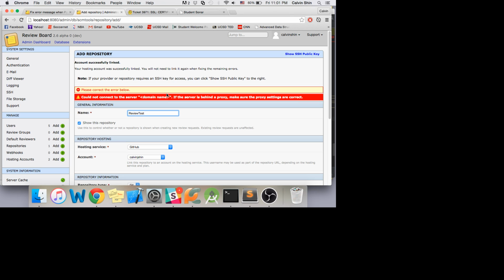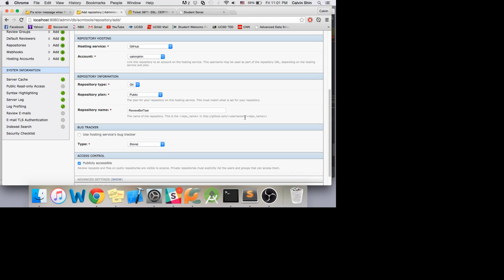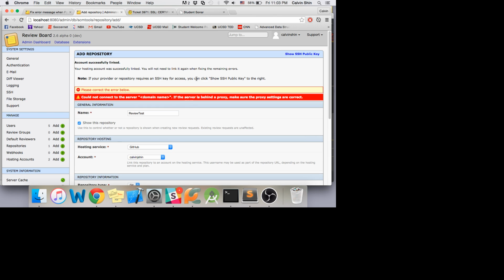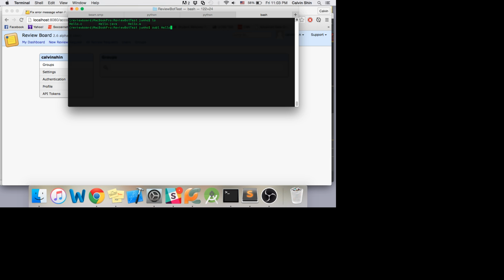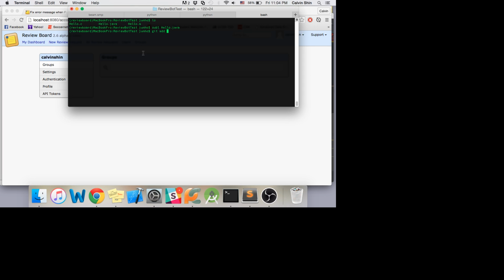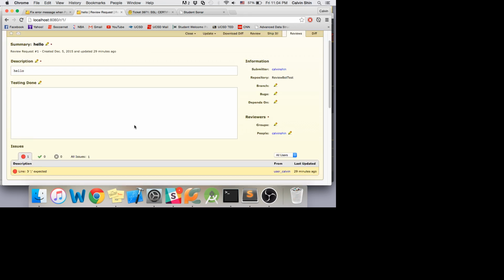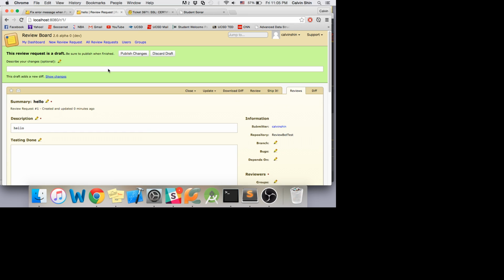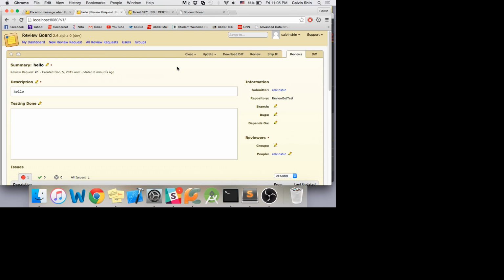Calvin Shin - Proxy Error Fixes and Infer Tool for Review Bot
Calvin's final demo video shows off the final version of the Infer tool for Review Bot, providing automated C, Java, and Objective-C code reviews. He also shows fixes he's put in for improving error feedback when configuring a repository behind a proxy.

Calvin's a Fall 2015 Open Academy student working working with the Review Board project.